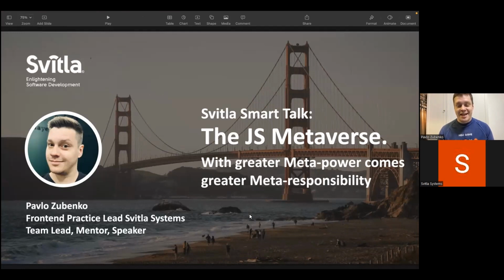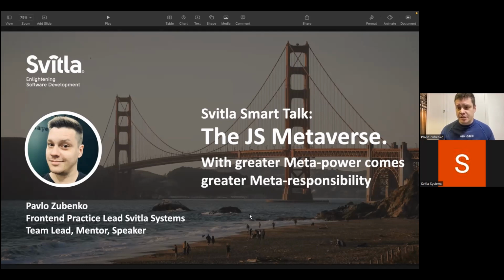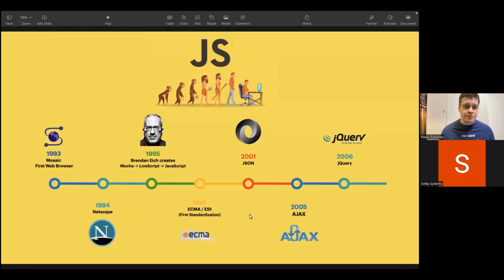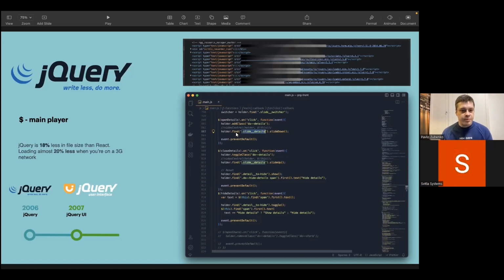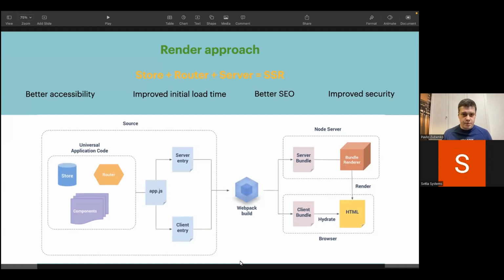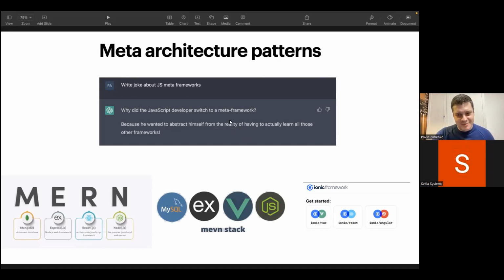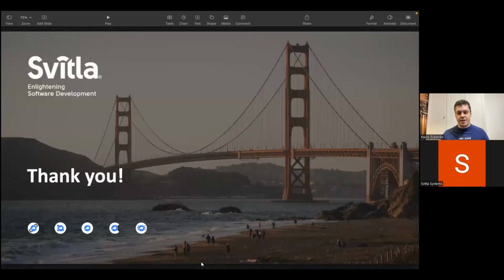Svitla Smart Talk: The JS Metaverse. With Greater Meta-Power Comes Greater Meta-Responsibility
Svitla Smart Talks are online and offline events across varied software development topics hosted by Svitla Systems. We connect developers across the globe and make it possible for anyone to take part in our webinars or watch video recordings of each of our sessions.

Our speakers are top-notch experts in their respective fields who openly share their experience. Svitla Smart Talk’s atmosphere is open for a lively discussion and making new acquaintances.

Join us to learn more about different programming languages, frameworks and tools, enhance your professional skills and meet the most proficient and smart developers.